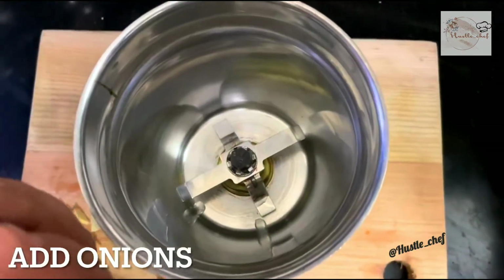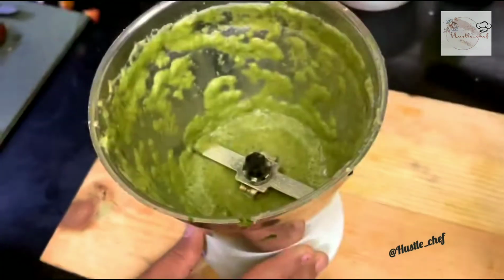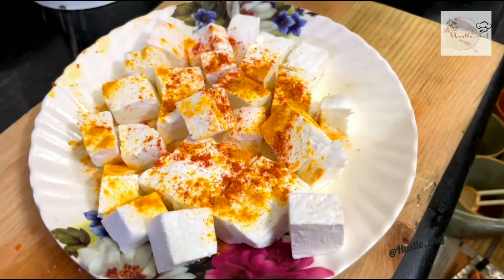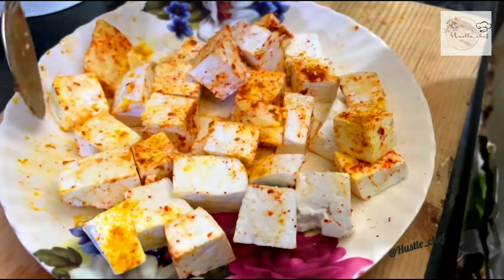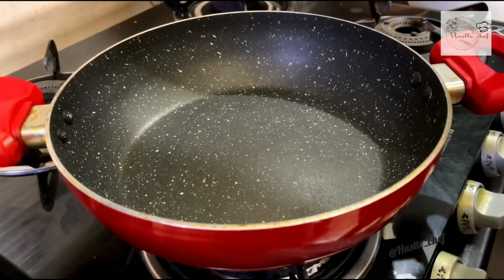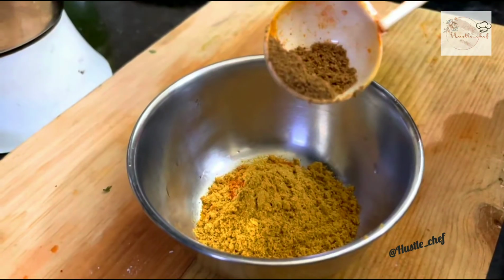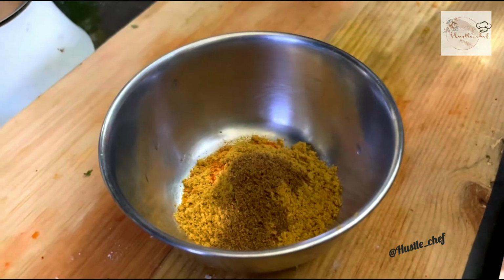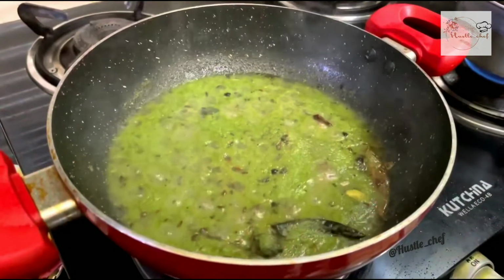मटर पनीर पसंदा | Matar paneer pasanda recipe in hindi | hustle_chef